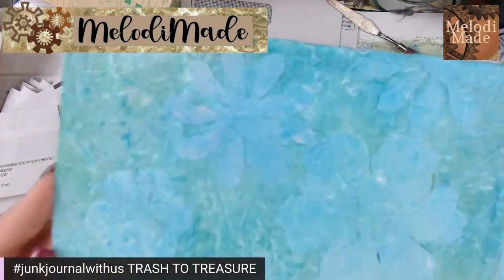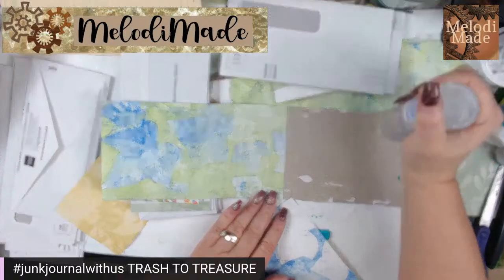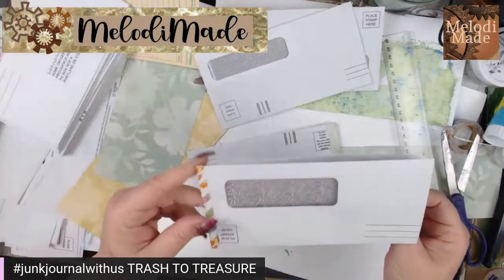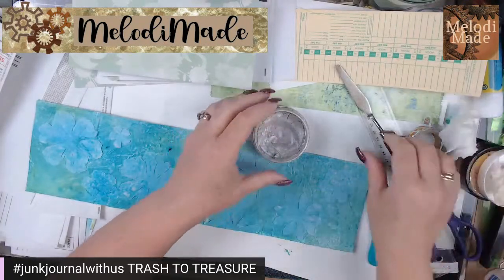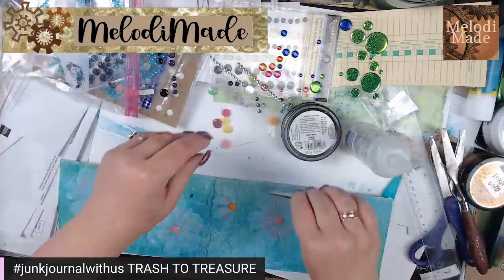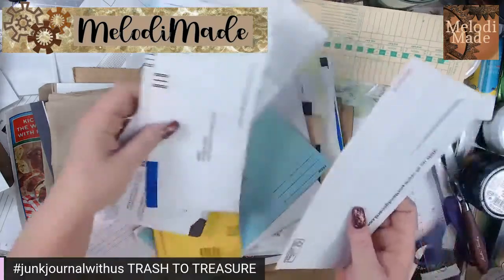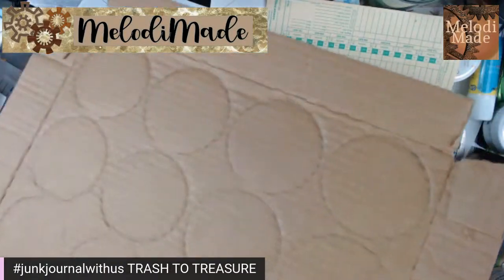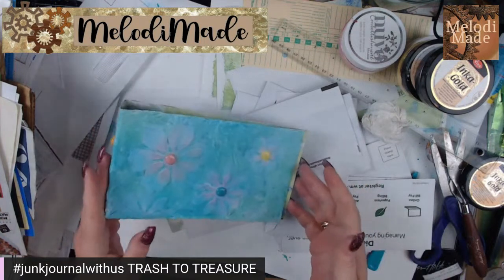Trash to treasure - Junk mail journal - Vol. 3 Wk 2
1. Create videos about junk journals/ journals accessories adding the hashtag...
Using recycled  items
Open collaboration with any type of craft materials, that can be turned into or accessorize a junk journal
Examples:
1. Tassels
2. Dangles
3. Tags
4. Covers
5. Gelli plate prints
6. Stamping tutorials
7. Resin
8. Sewing
9. Master board
10. Altered envelopes
The options are endless.

*Adding the junkjournalwithus to all social media posts pertaining to this challenge/collab

Starting September 3rd and every Friday of September I will host a video - open invitation to have live guests to craft with us using StreamYard.

We will cover topics each of the 4 weeks of September:
1. Products
2. Covers
3. Signatures

There will be tasks and prompts.

We would appreciate:

1. Do a VR (include the hashtag, video link, and a copy of this description)
2. Shoutouts to get these tutorials to the people who may need them.
3. Likes and comments to help support our efforts

Facebook Groups
Advanced JJ  Makers Auctions and Sales:

As soon as you sign up (5.00 row and up) you receive over a hundred images to download and use for personal or small sales use.

--Snail...MAIL---
MelodiMade
Clackamas, Oregon 97015